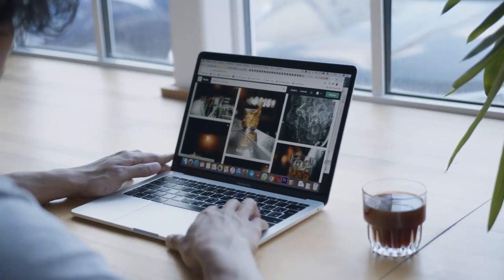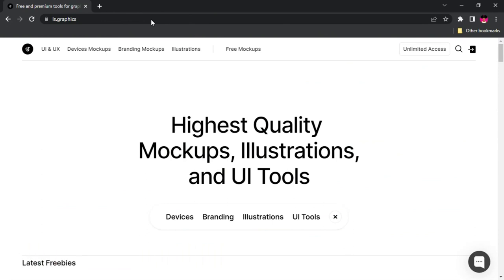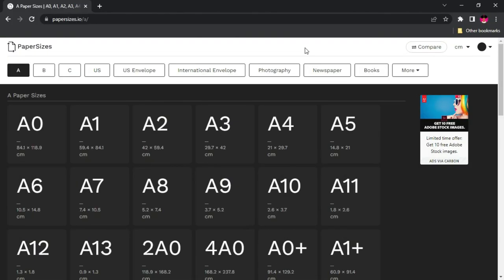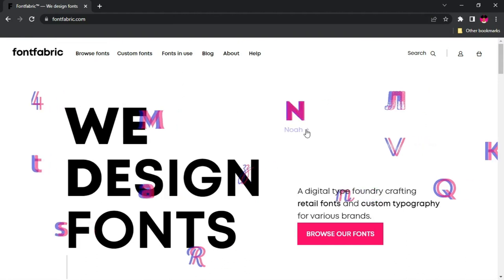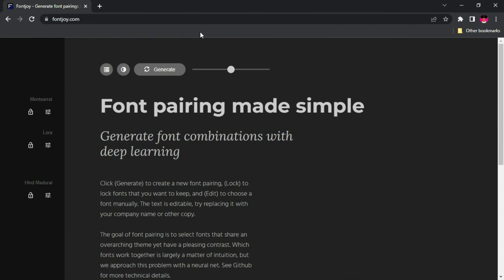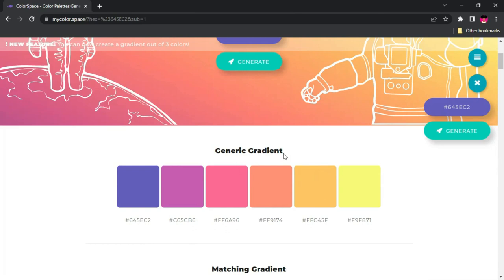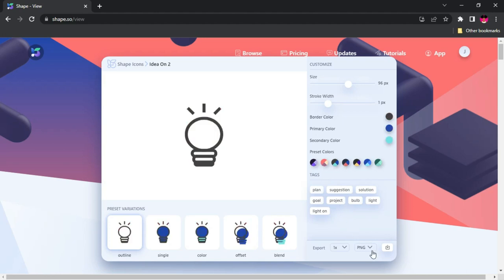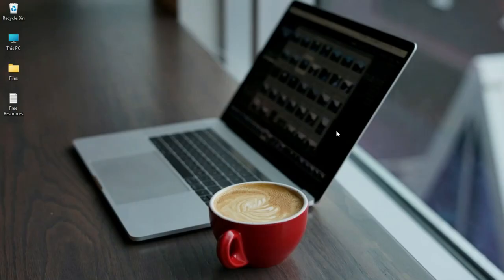8 FREE DESIGN RESOURCES For Designers (100% Free Downloads)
Here are 8 must have Mind Blowing Design Resources for 2022 for graphic designers. These are websites every designer should bookmark. I hope you find this helpful.

Want to know what a mockup is in photoshop? How to use a mockup in photoshop, where to download mockups for use in photoshop, I addressed these questions in this video

TIMECODES
0:00 intro
0:30 Burst
2:10 Is Graphics
4:23 Paper Sizes
6:31 Fontfabric
8:53 Fontjoy
10:32 Mycolor.space
12:13 Shape.so
13:59 Brushbreezy
15:38 Conclusion

Much love